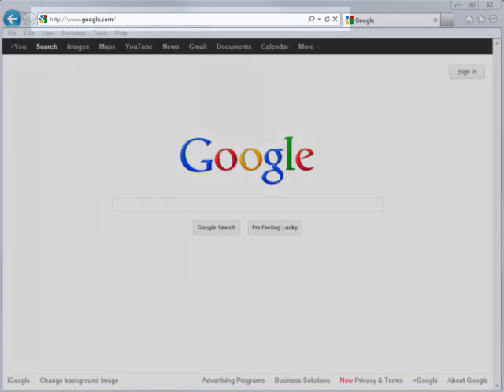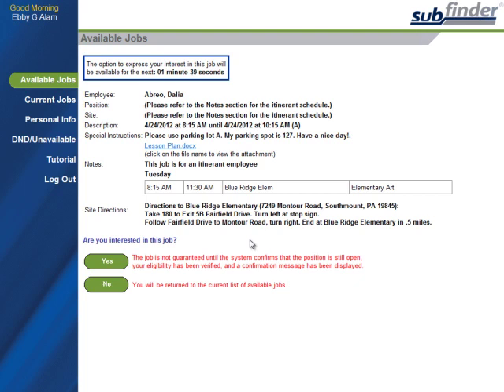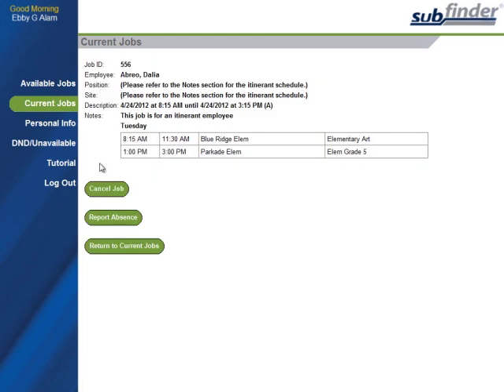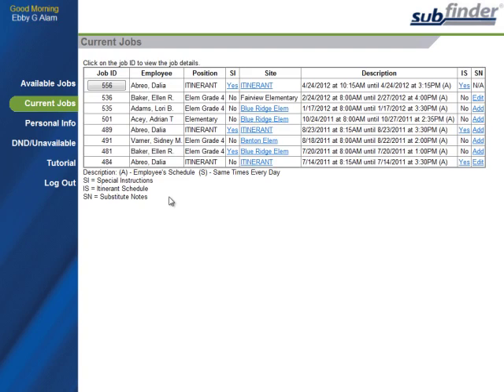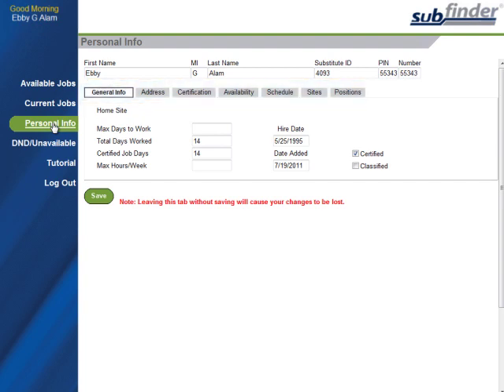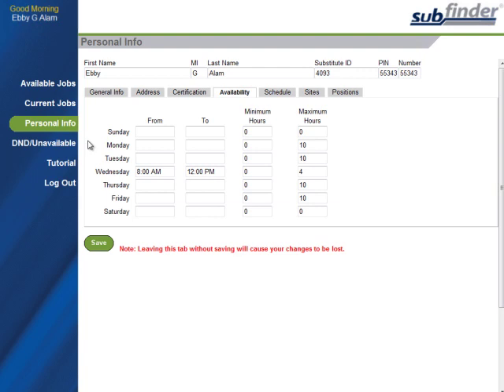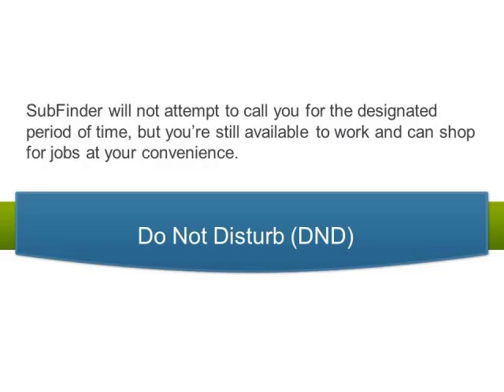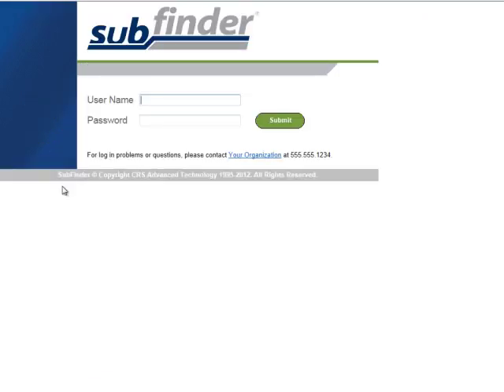SubFinder Substitute Tutorial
The substitute tutorial will provide instructions on how to express interest in available jobs, review current jobs, add substitute notes, review personal information, and add a do not disturb or unavailable.